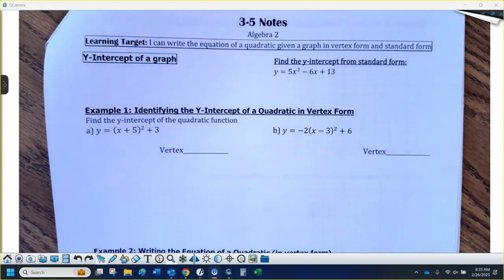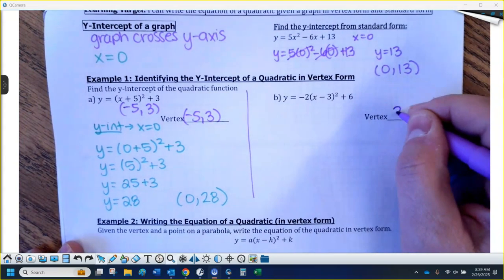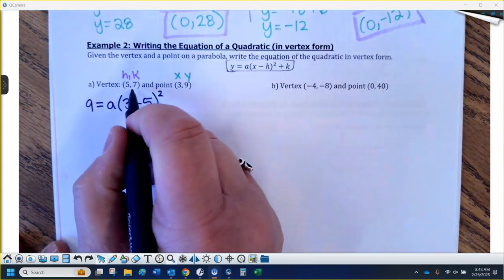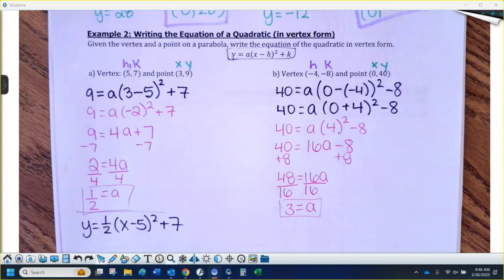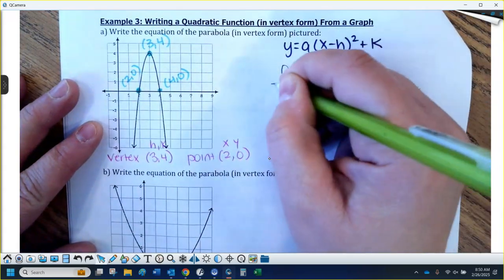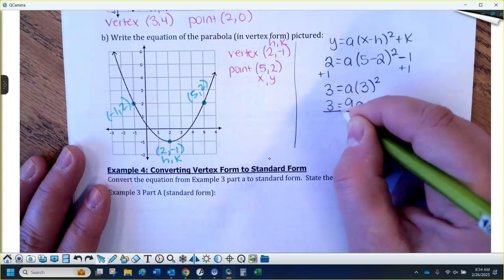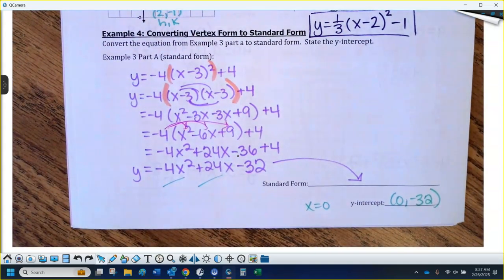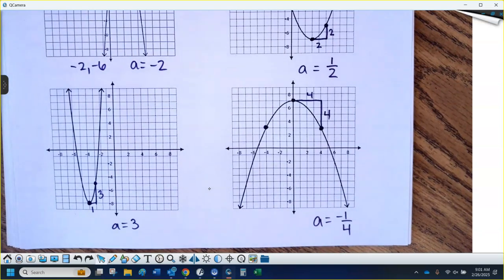A2 3-5 Notes (writing quadratic equations in vertex form)